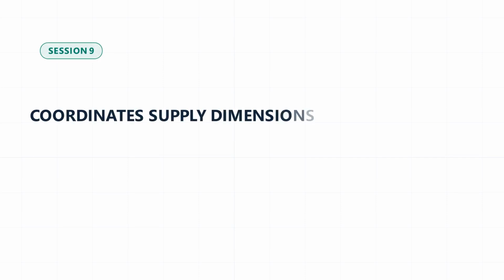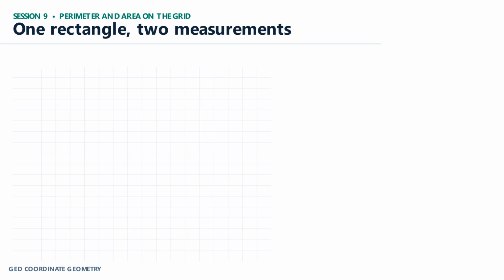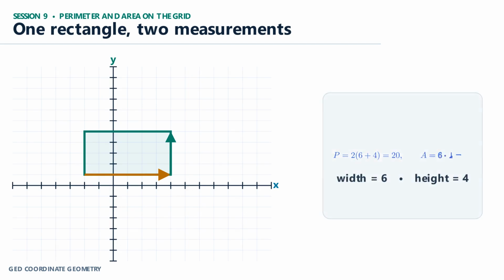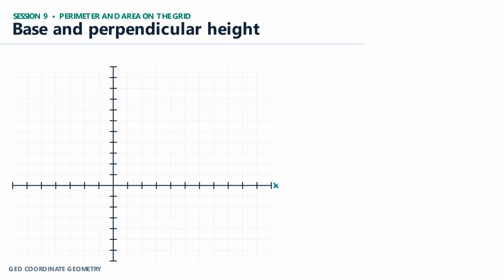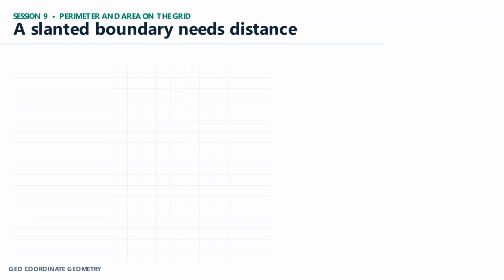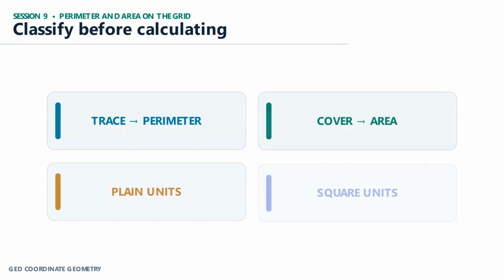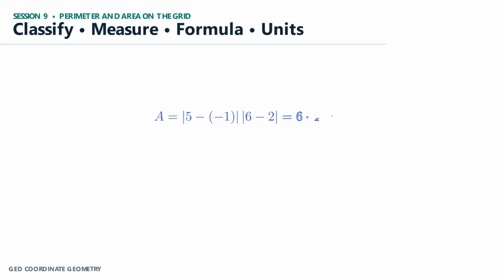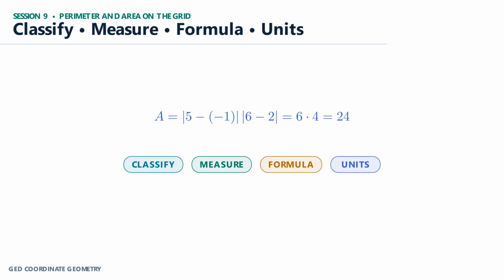GED Coordinate Geometry Session 9 Perimeter and Area on the Grid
"Calculate perimeter and area directly from coordinates. Session 9 shows how coordinate differences and diagonal distances become geometric dimensions, then connects those dimensions to familiar measurement formulas.

In this lesson, you will:
- derive horizontal, vertical, and diagonal side lengths
- separate boundary measurement from interior coverage
- decompose coordinate polygons into familiar regions
- apply linear and squared scale factors correctly

Practice focus: Solve rectangle, triangle, polygon, composite, and scaled-grid problems while tracking exact units throughout the solution.

Use this lesson with the course notes and session practice. Pause before each worked solution, complete the calculation independently, then compare your setup and correction method.